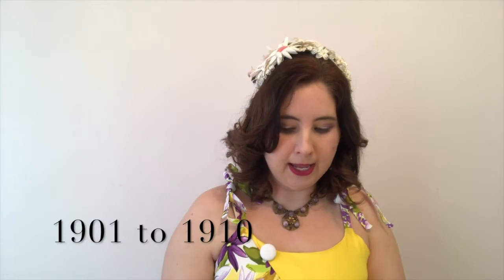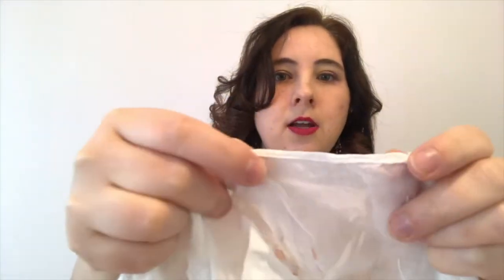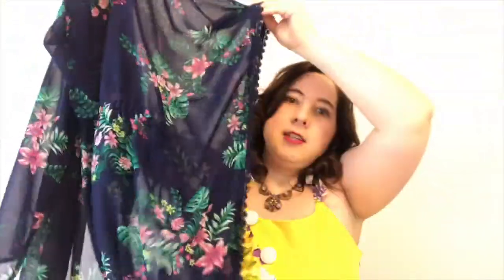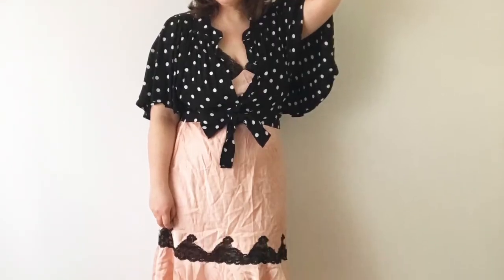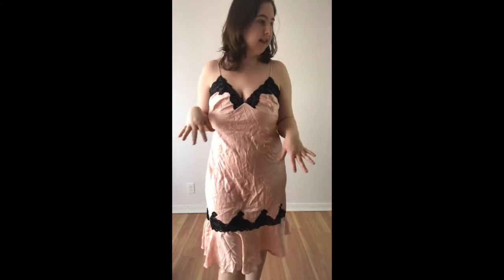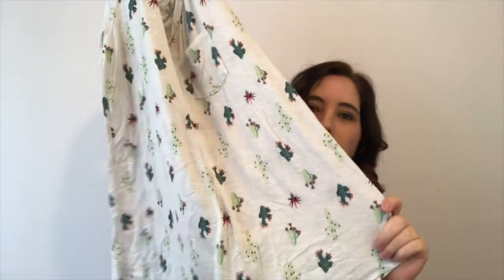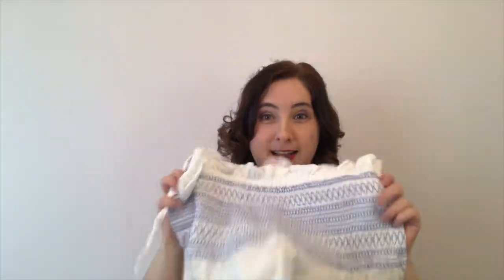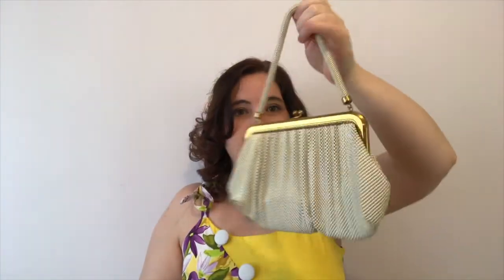Poshmark Mystery Box Spring Try on Haul + Edwardian Whites! Vintage & Modern Reseller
I ordered a mystery box from Poshmark and here's what I got! Also unbagging an order of 3 "wounded bird" edwardian white items!

I'm a full time fashion and vintage reseller on Poshmark and Etsy, with a handmade business on Etsy! Mother of 2 small boys. Join me on my travels, work with me, and learn some stuff along the way.